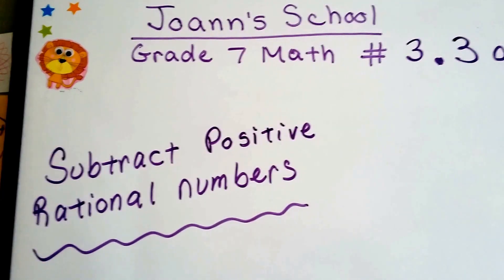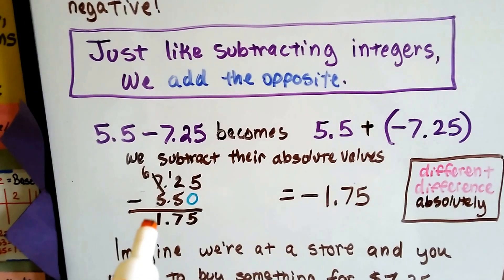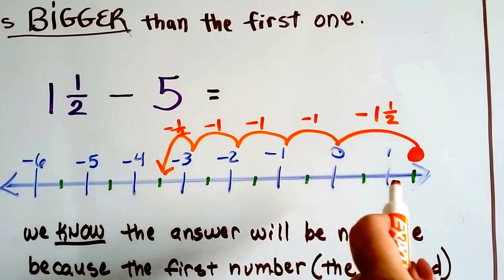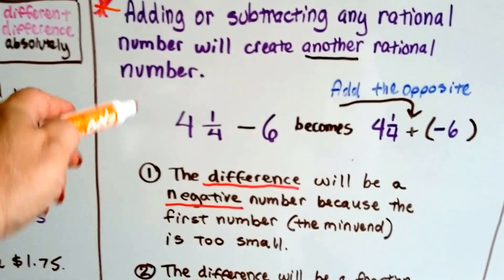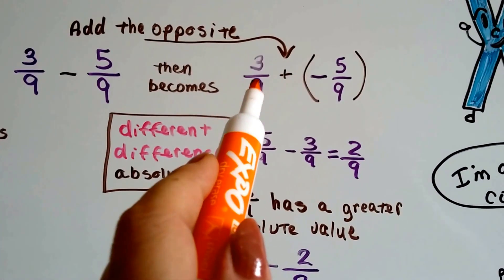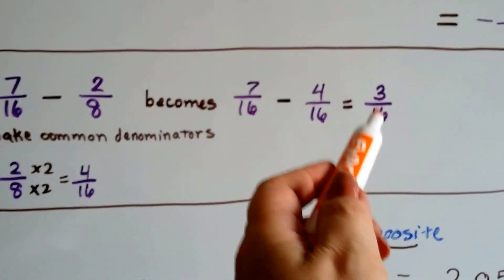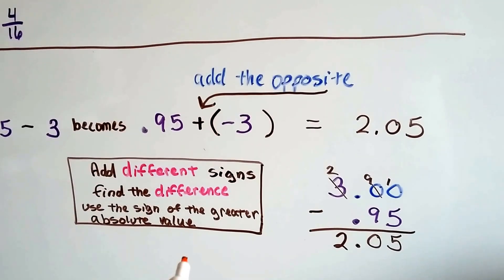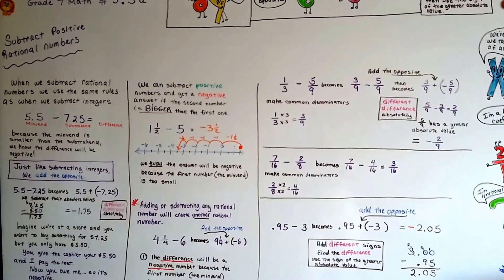Grade 7 Math #3.3a, Subtract positive rational numbers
An explanation of how to solve subtraction equations with positive rational numbers. #3.3a